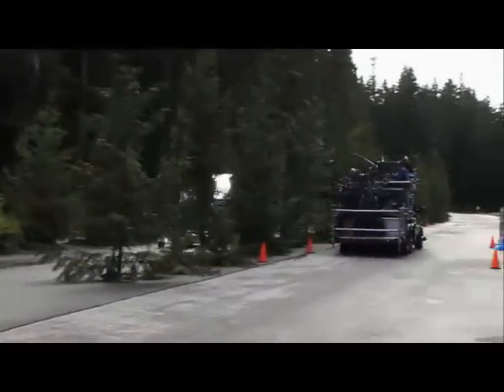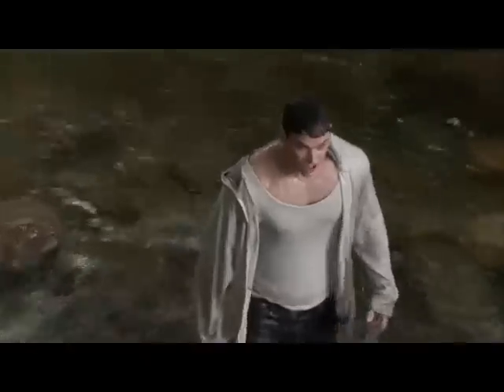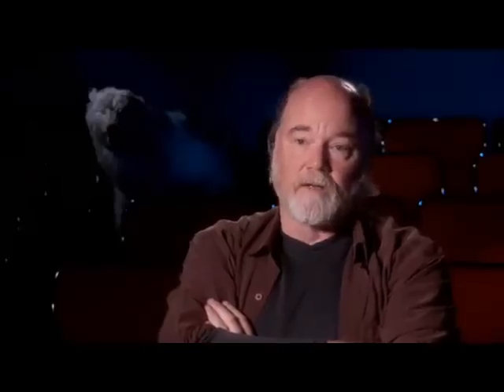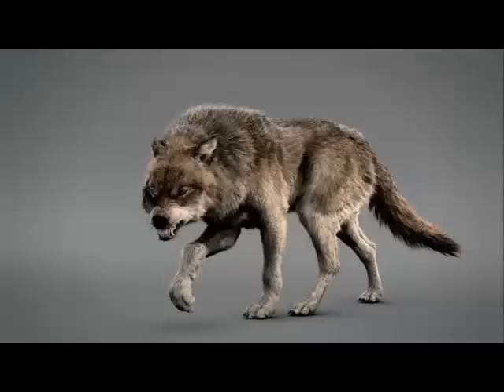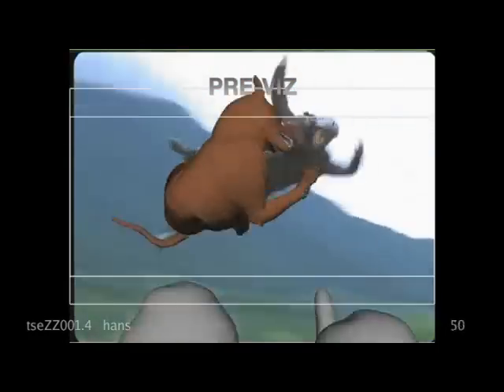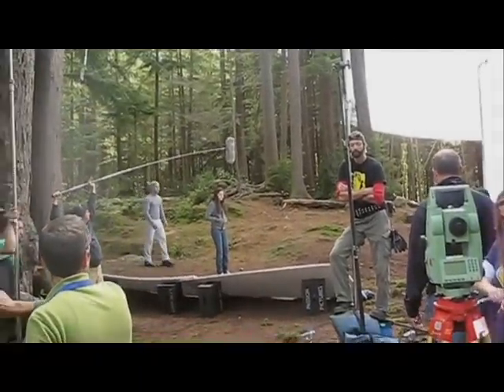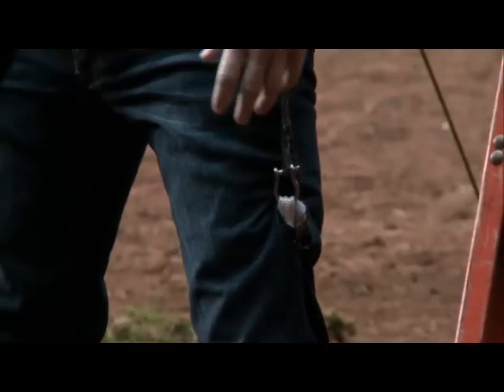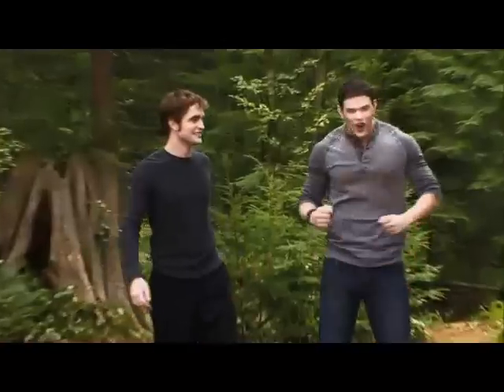The Twilight Saga: Eclipse Part 6 Making of Documentary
Part 6 (1 of 2) Making of Documentary